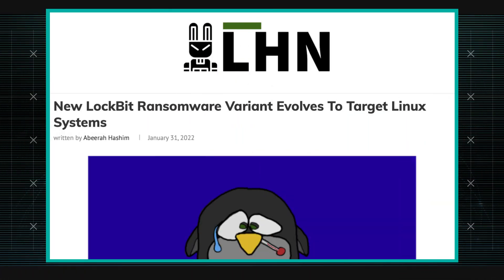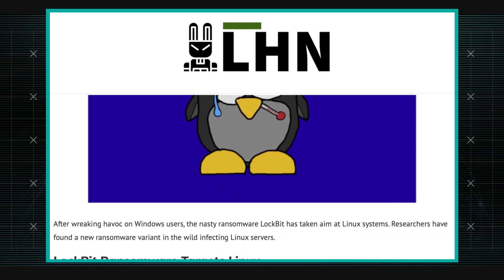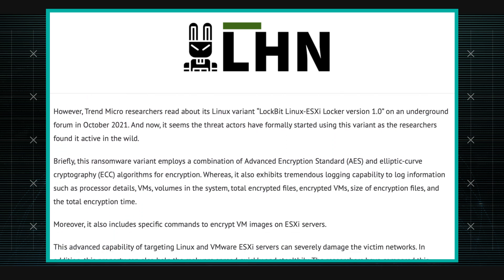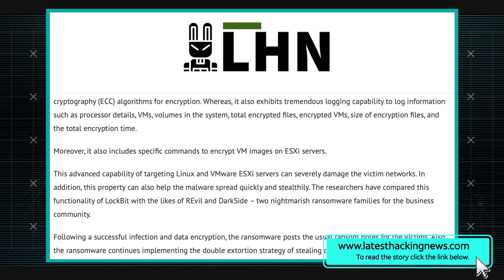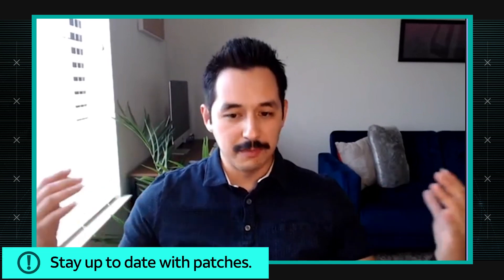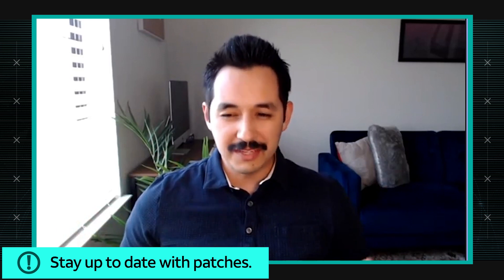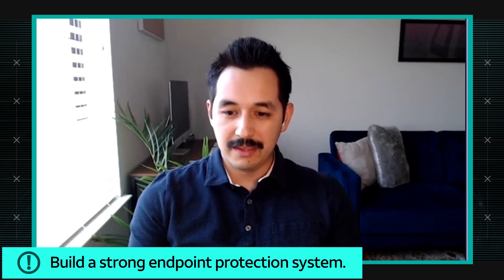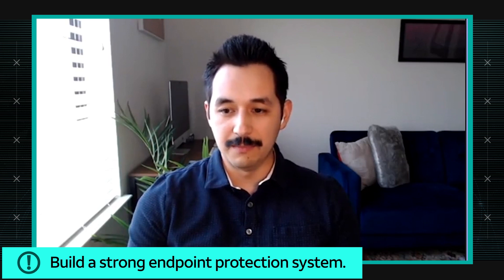New LockBit Ransomware Variant | AT&T ThreatTraq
LockBit Ransomware evolves to target Linux Systems.  Ganesh Kasina, Andy Benavides and Chris deRocco of the AT&T Chief Security Office discuss the week's top cybersecurity news, and share news on the current trends of malware, spam, and internet anomalies observed on the AT&T Network.

Originally recorded on February 1, 2022.